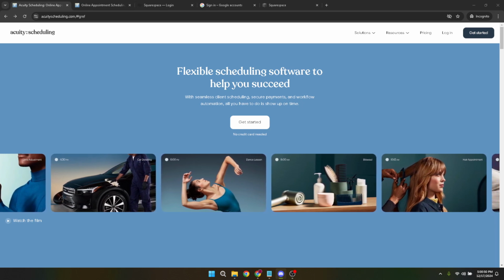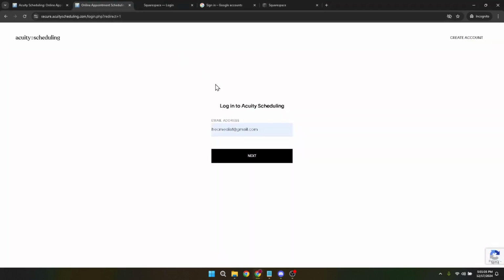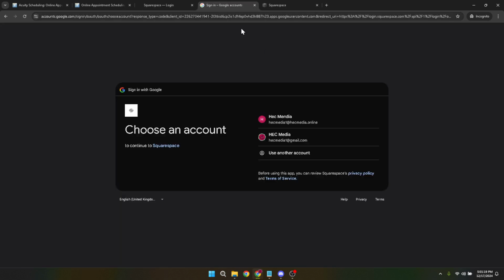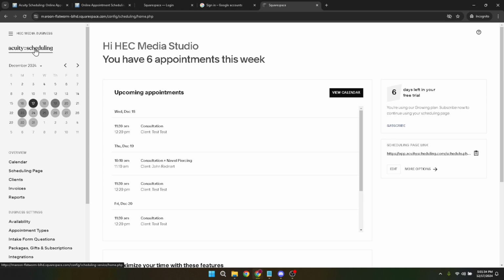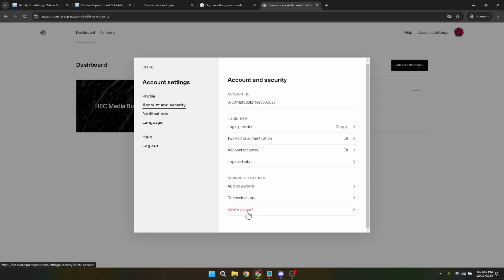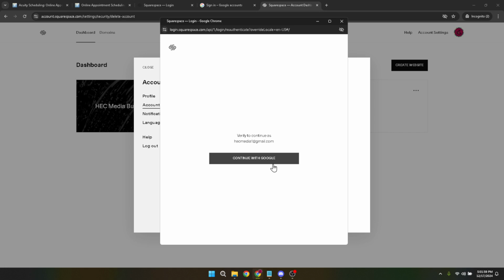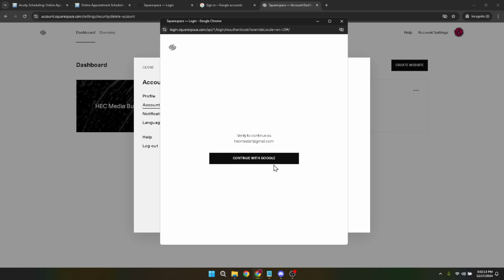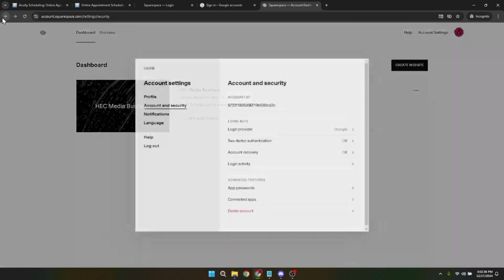How to Delete My Acuity Account (Full 2024 Guide)